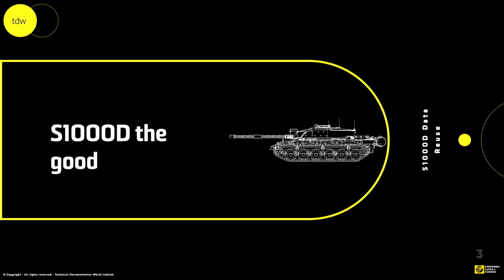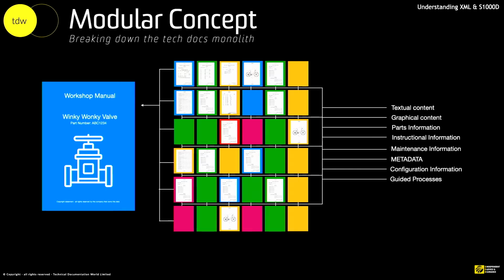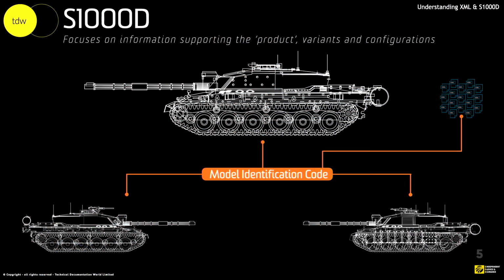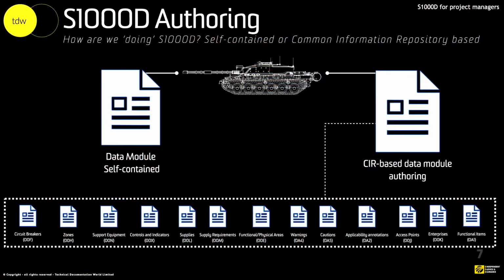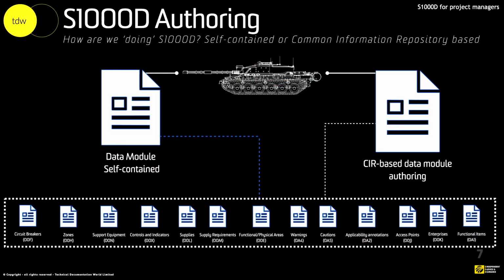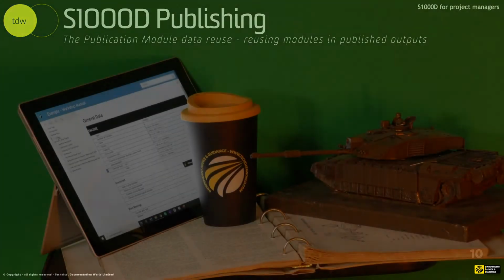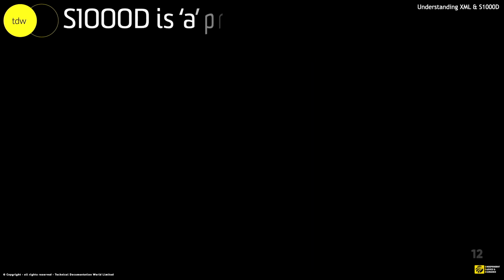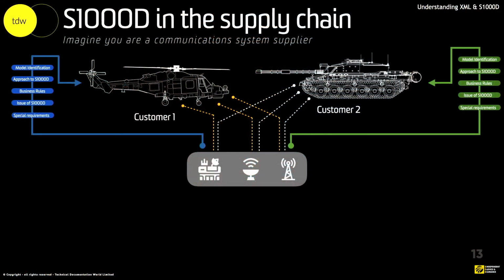Data reuse in S1000D - the good and the bad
This week I answer the question of S1000D data reuse for a TDWPlus subscriber.